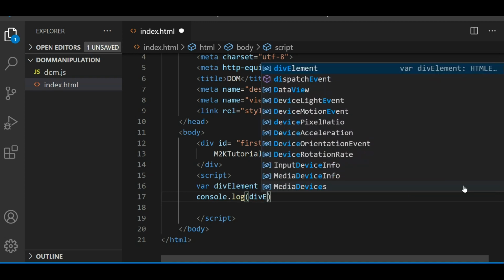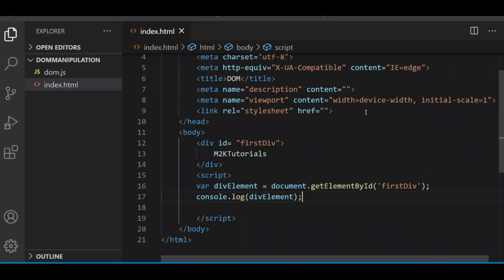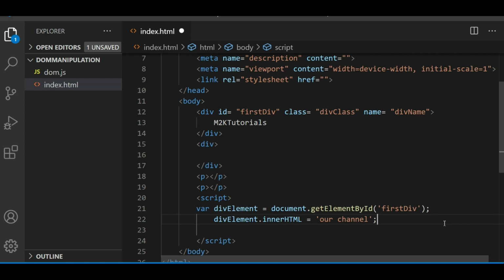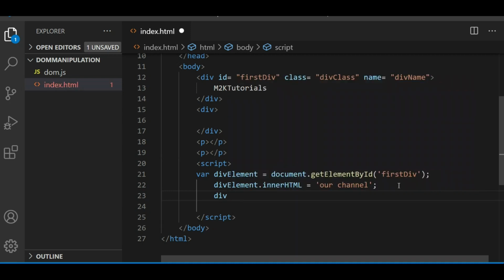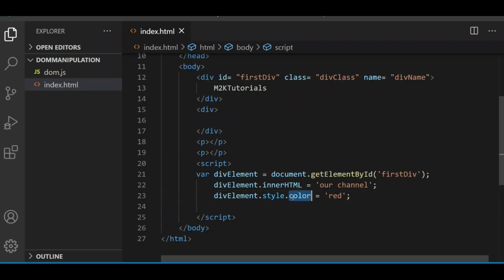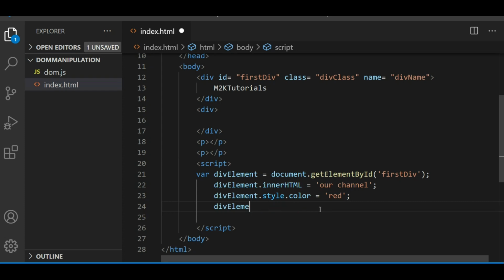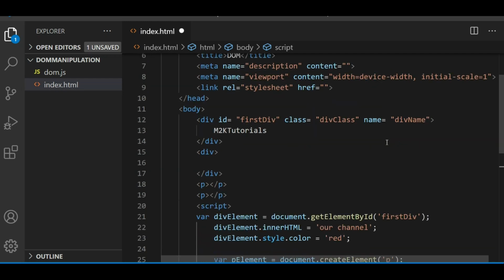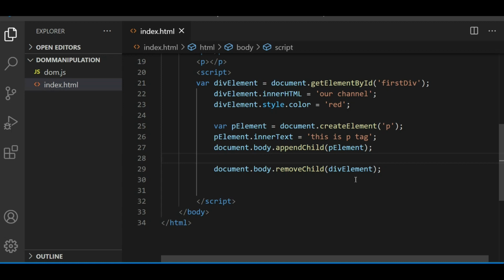Javascript Tutorial Basics: Part16 DOM Manipulation using Javascript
This is part 16 of our Javascript basics series. In this we going to learn about how we can manipulate DOM (document object model) or HTML elements using Javascript.
After completing this video you should be able to answer below questions:

1. How to get element in Javascript?
2. What is document.getElementById method?
3. What is document.getElementsByClassName
4. What is document.getELementsByTagName
5. How to add element using Javascript dynamically?
6. How to remove elements using Javascript?